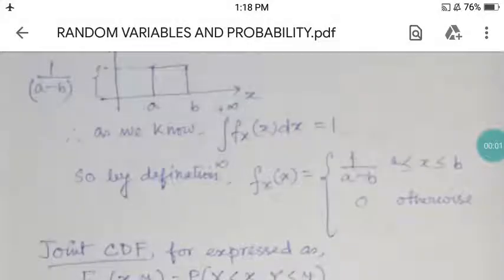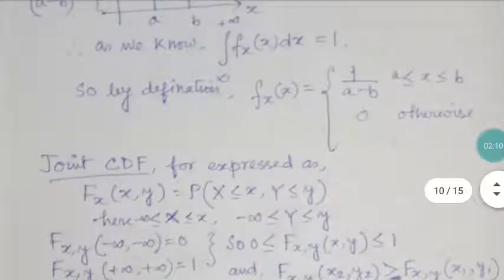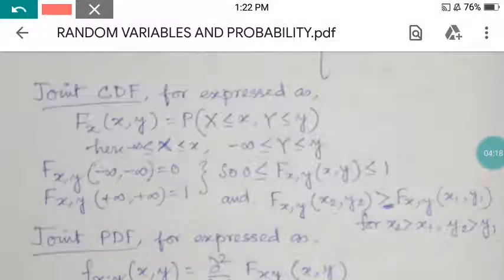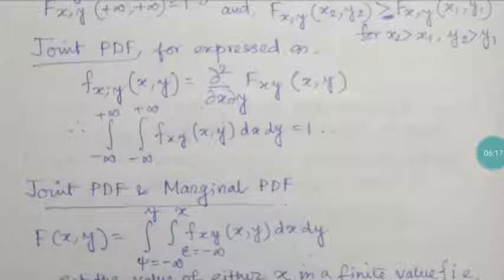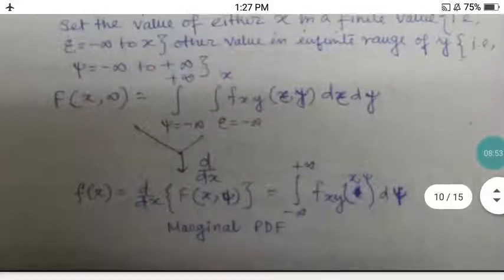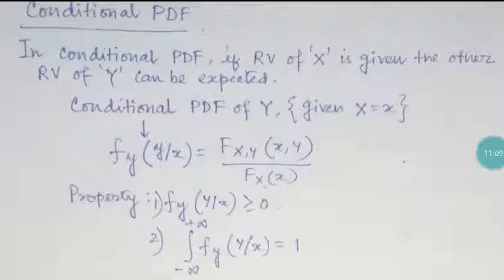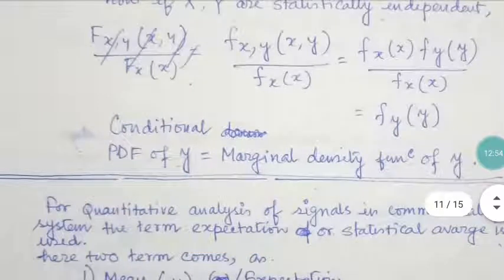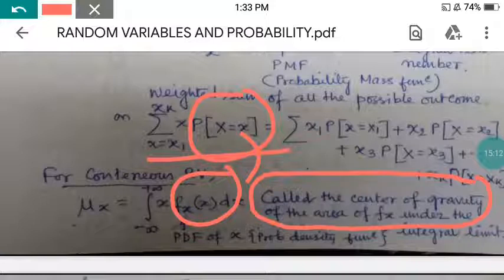Random variables part 5